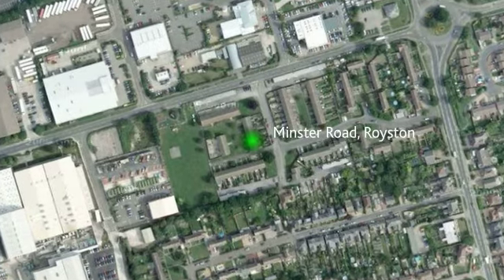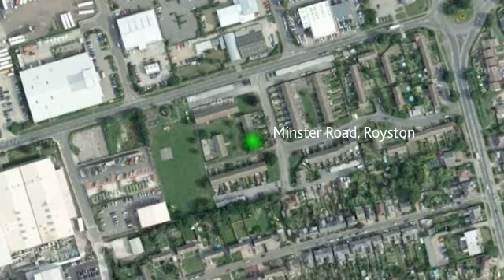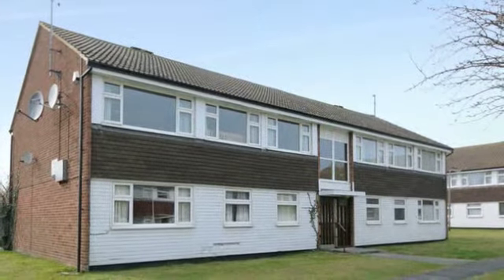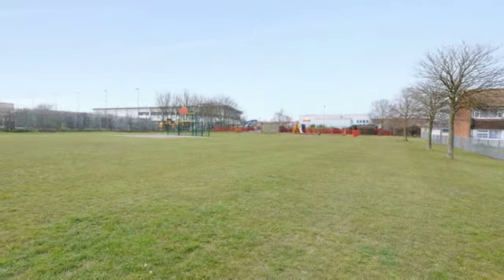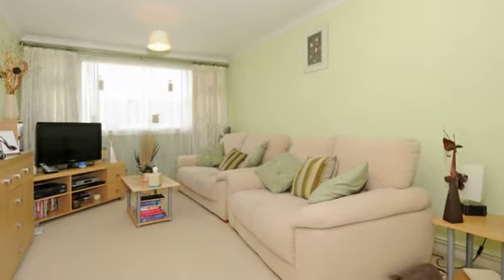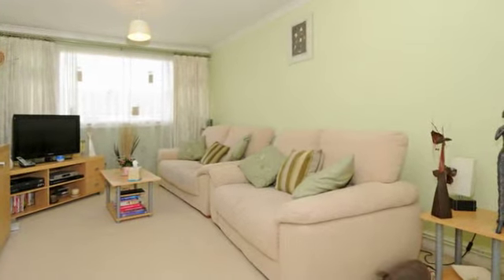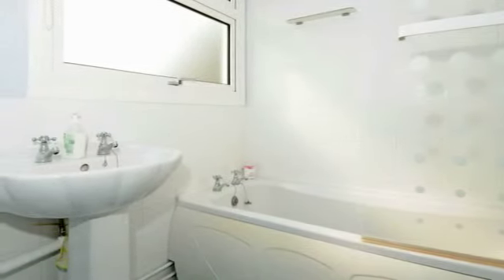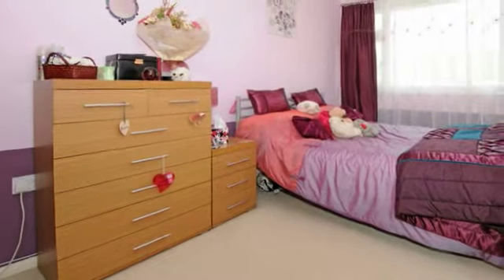378805 - Minster Road